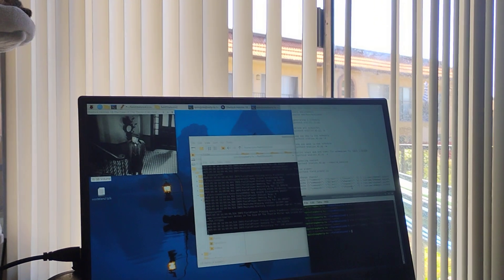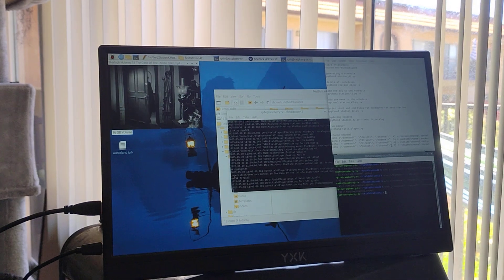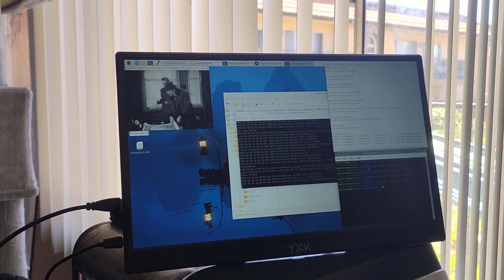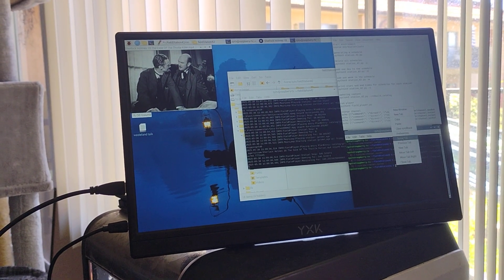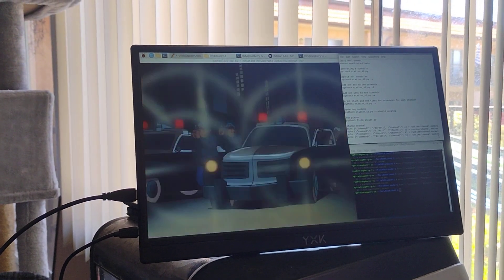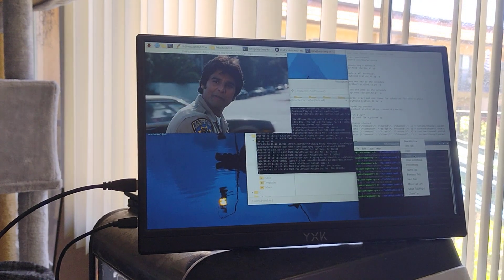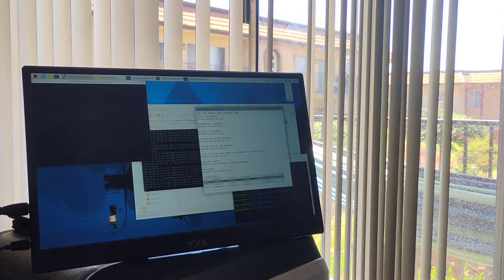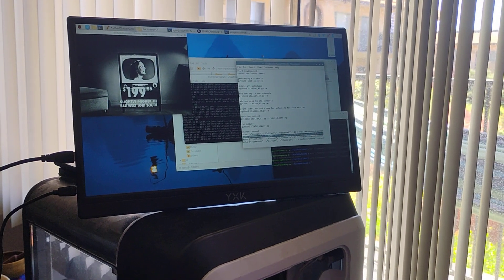4 channel test retro TV project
this is a test of having 4 channels with shared catalog files for the field station 42 project from GitHub